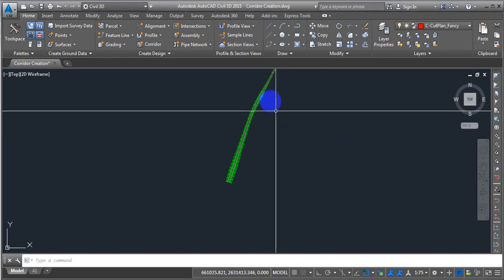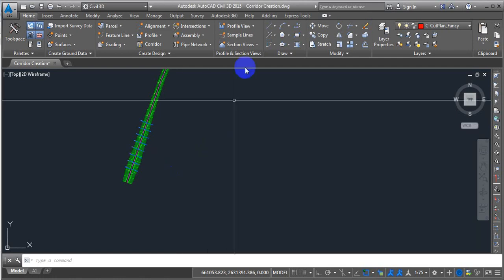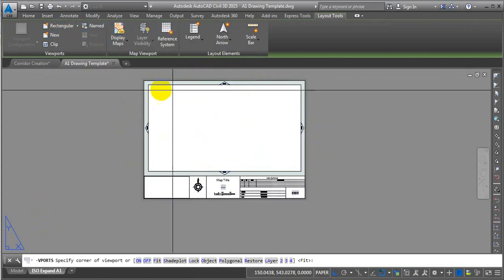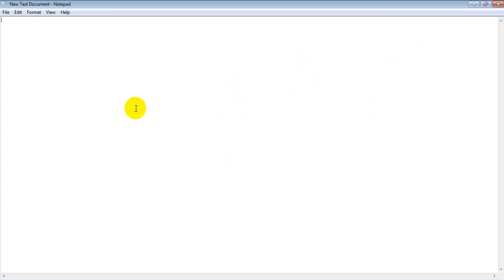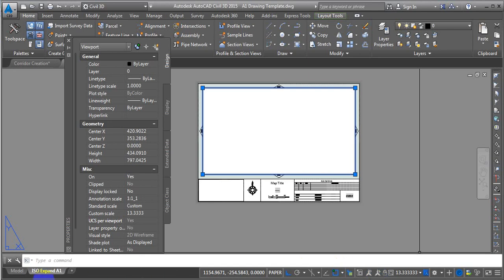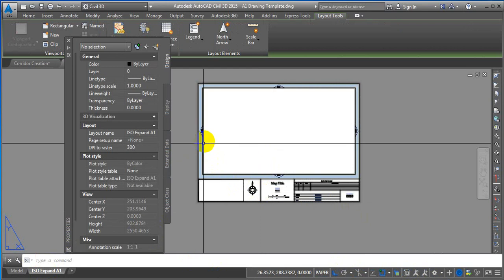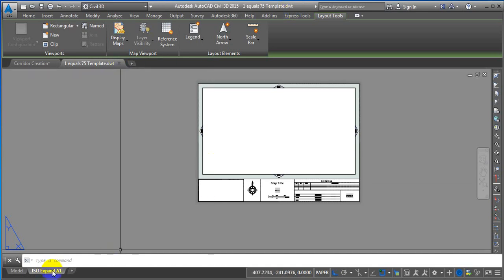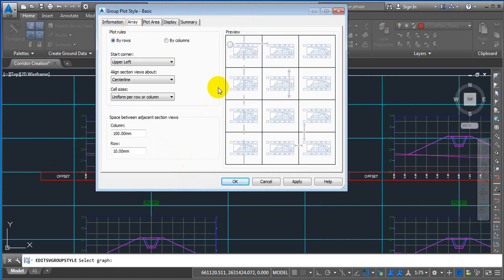Civil3d Corridor Modelling - Video-22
Topics discussed in this video are:
01-Automatic cross sections creation in Civil3d.
02-Automatic sheets creation in cross section creation process.
03-Custom Scale in AutoCAD & Civil3d